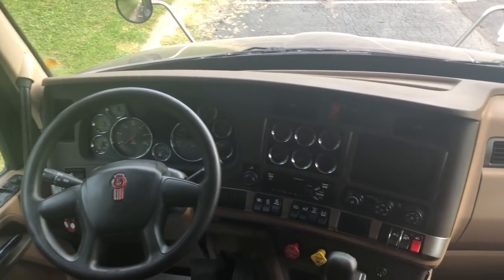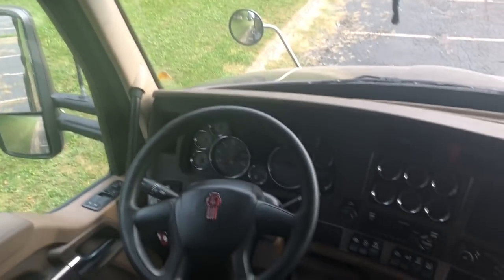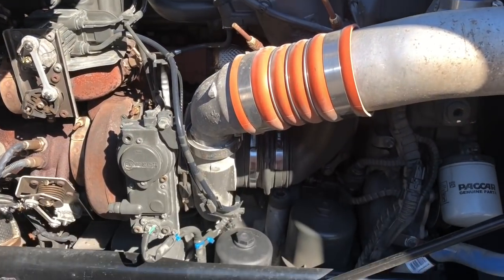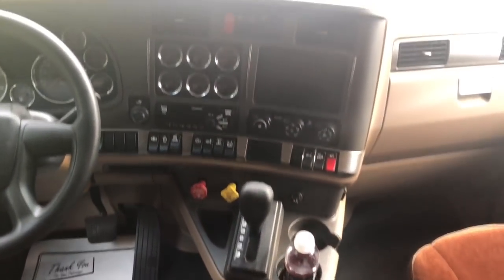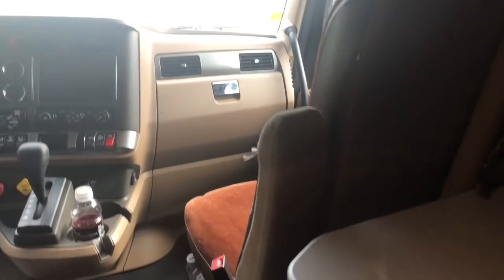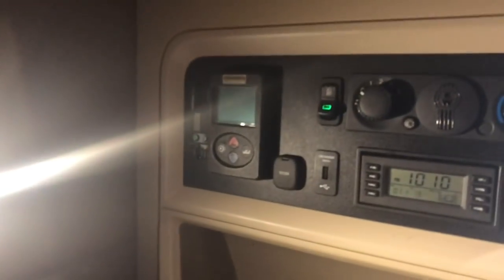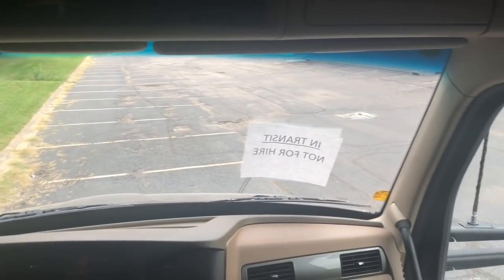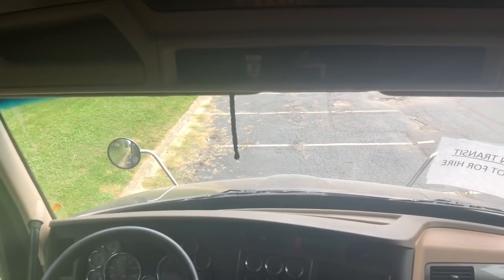My First Truck | 2015 Kenworth T680 Truck Tour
Bought my first truck a 2015 Kenworth T680. This is a truck tour of my first truck that i bought on my own.